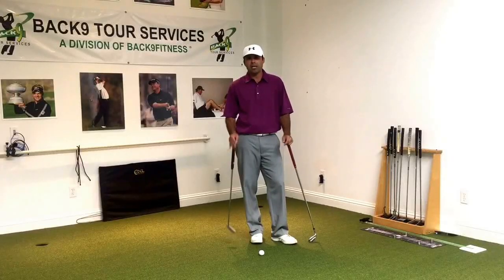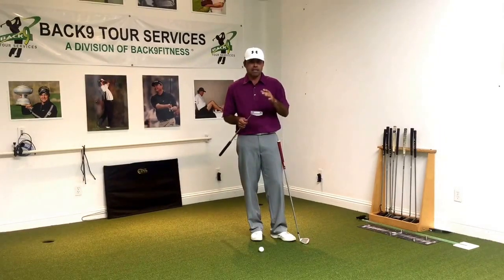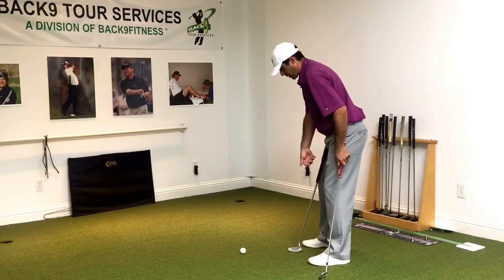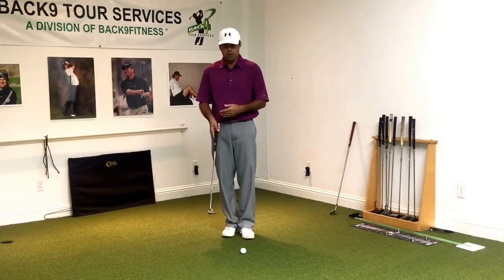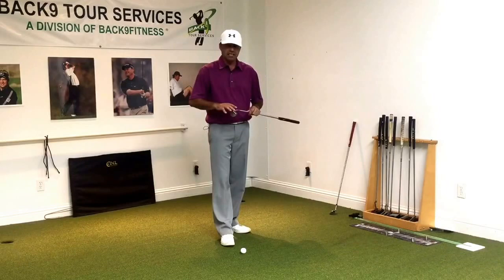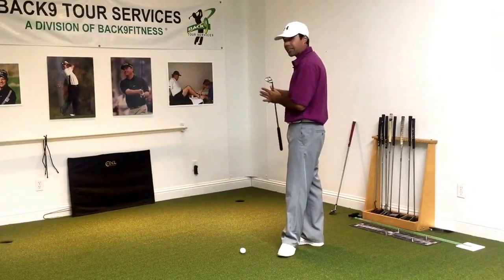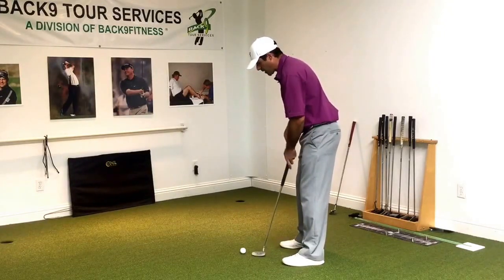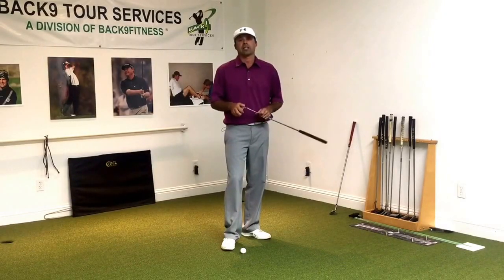Starting point to determine putter length...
Looking at getting a putter? Here is a great way to determine starting point for length. This is what I have done and have been very successful with. I will then go longer or shorter based on where I would want players eyes in relation to golf ball. That piece helps shift aim bias. Share with anyone you know who is looking to get a new putter. Have additional questions? Fire away.